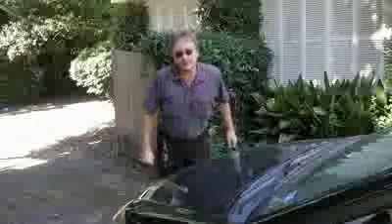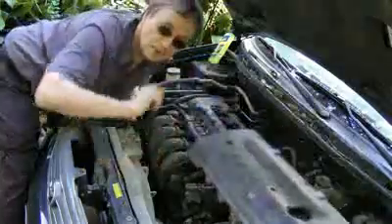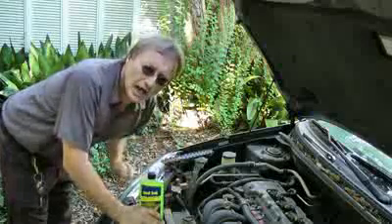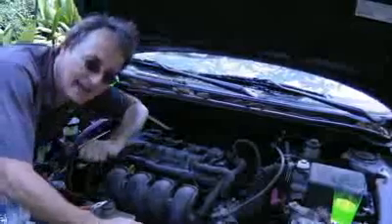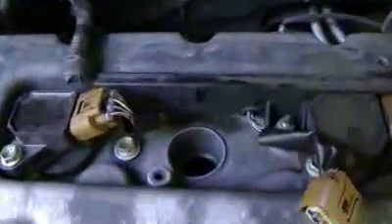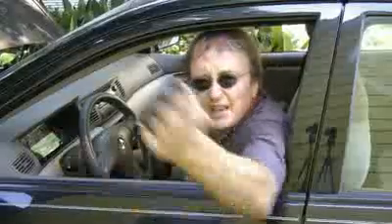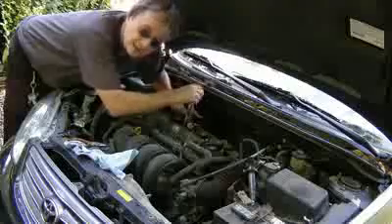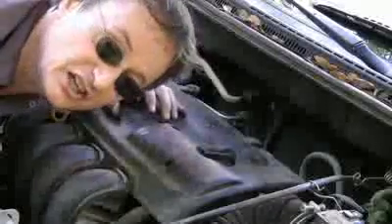Fixing Tough Head Gasket Leaks